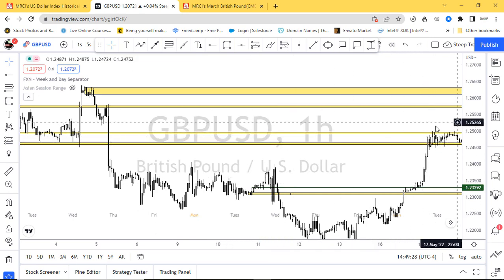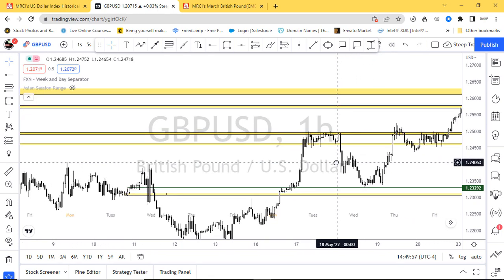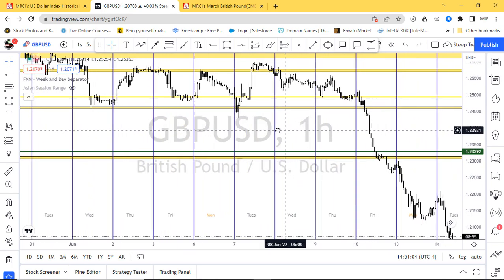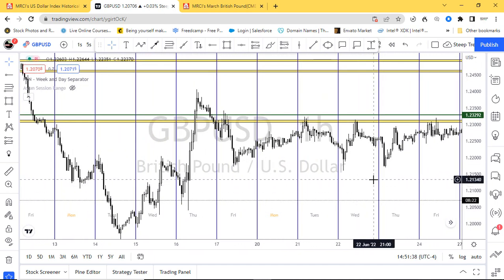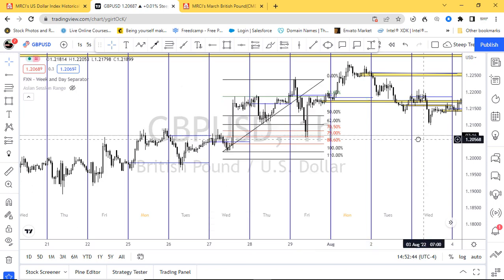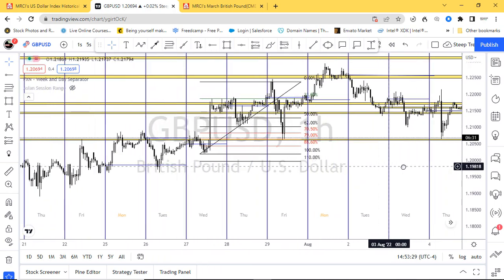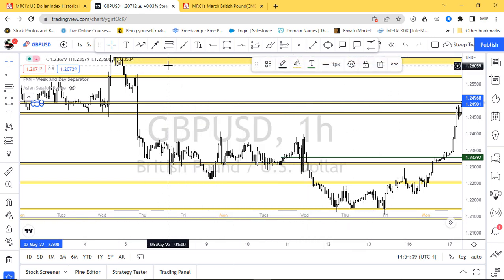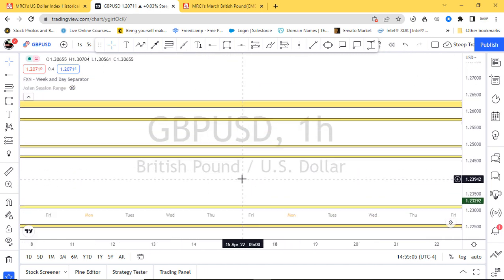Back Testing the 1800 and Midnight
In this illuminating YouTube video, we dive into the art of back testing the 1800 and midnight candle trading strategy in the forex market. In this video we explore the concept of the 1800 and midnight candle strategy, a time-based approach that leverages specific candlestick patterns during these two critical timeframes. Through step-by-step demonstrations and real market examples, we showcase how this strategy can be used to identify potential entry and exit points with precision. Join us on this enlightening journey as we unlock the power of back testing the 1800 and midnight candle strategy in forex trading.